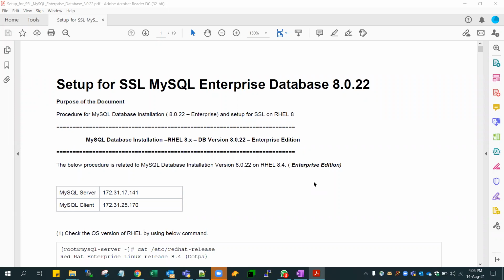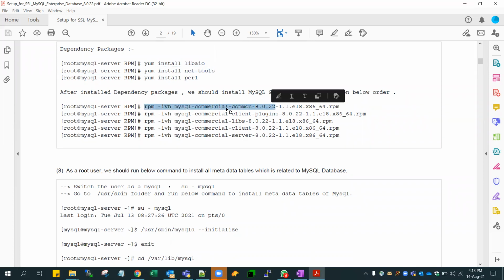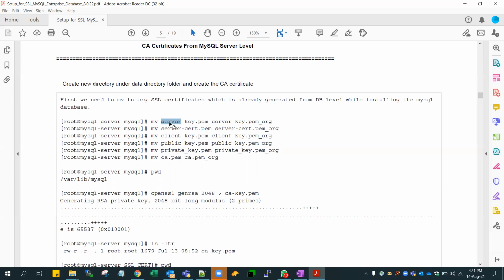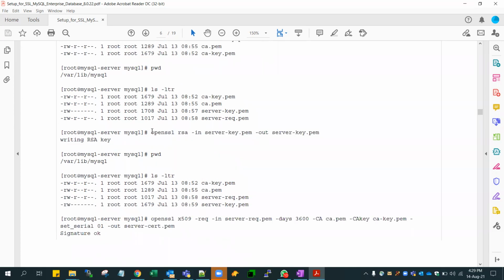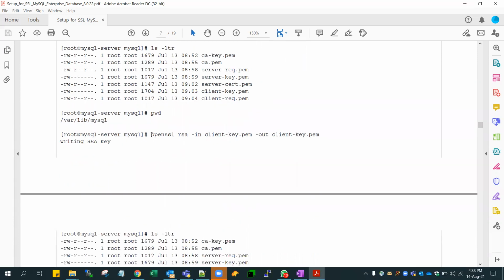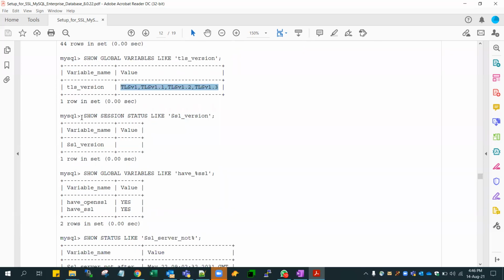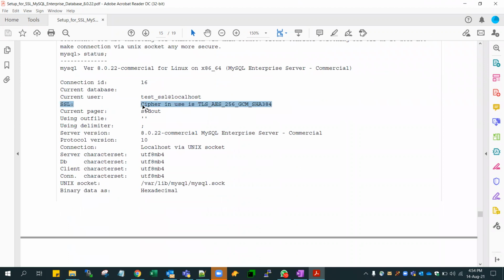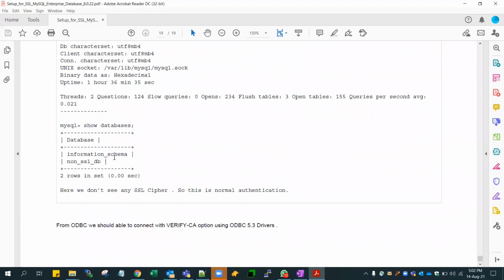MySQL SSL Setup Enterprise Edition 8 0 22 Version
This Video will be explain about How to setup SSL in Enterprise Edition of MySQL 8.0.22 with detailed explanation and also SSL Connection between Server and Client.